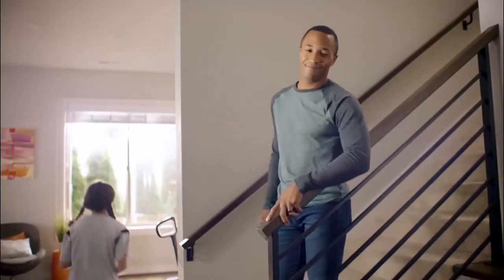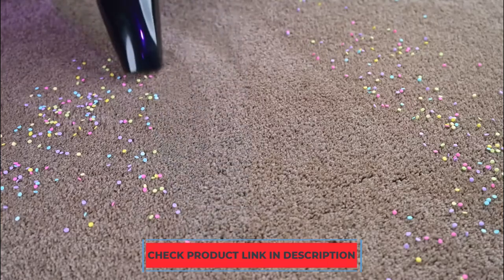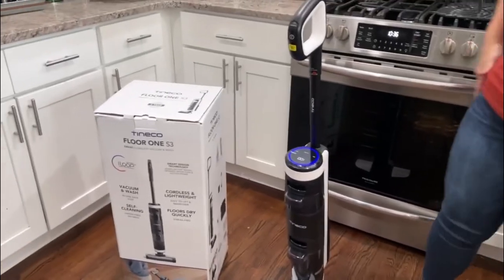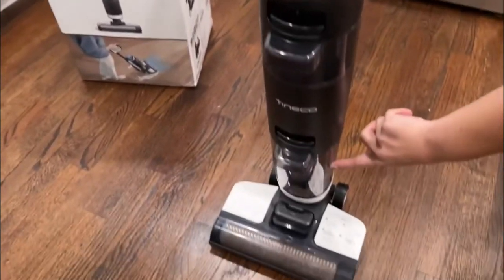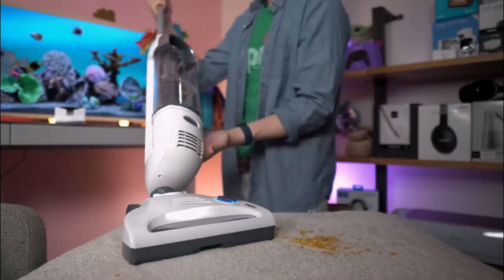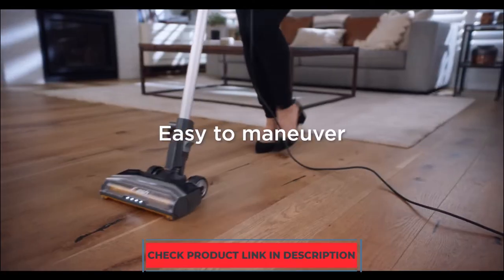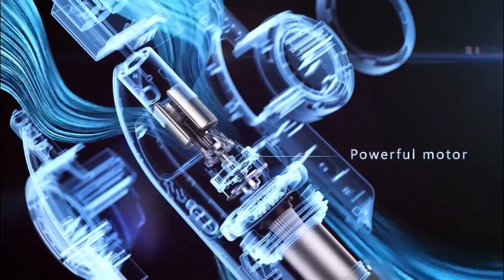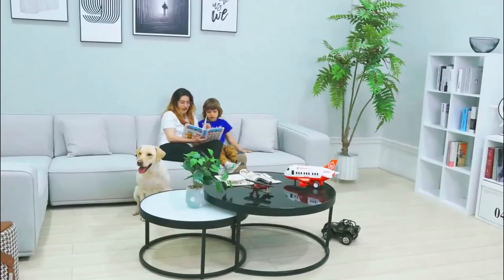TOP 5 Best Vacuum for Hardwood Floors in 2022 | Best Vacuum for Hardwood Floors and Pets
Given that they lack microscopic cracks and shaggy surfaces that can trap trash, hardwood floors are typically easier to clean with vacuums than carpets.

In spite of this, certain cleaners perform better than others on this surface, with the best excelling at sucking up all types of detritus, whether pet hair or stray cereal pieces.

However, cleaning effectiveness isn't the only factor that matters. The finest vacuum for wood floors should have at least a couple attachments that may be used to clean underneath, around, or on top of shelving, be reasonably maneuverable, and be adjustable.

To prevent you from scratching your floor, a retractable bristle brush is a wonderful extra. These are the Best Vacuum for Hardwood Floors that we think you should buy after testing more than 115 different models.

These products were chosen based on their feature set, price, and design in addition to how well they performed on bare floors.

See our listings of the best vacuums, the best vacuums for high-pile carpet, and the best cordless vacuums for further choices.